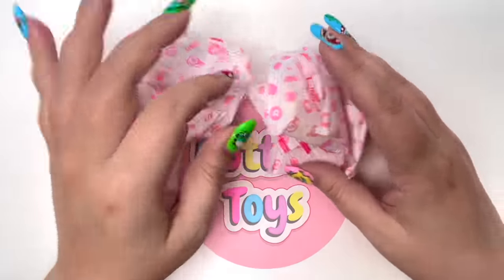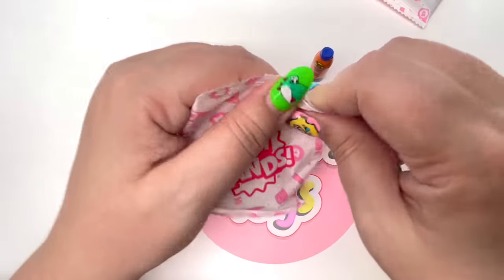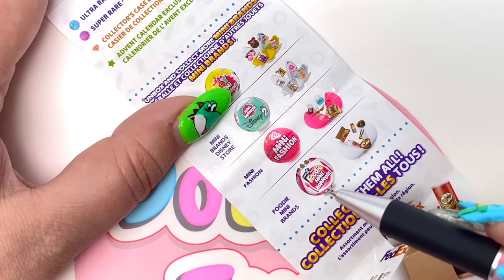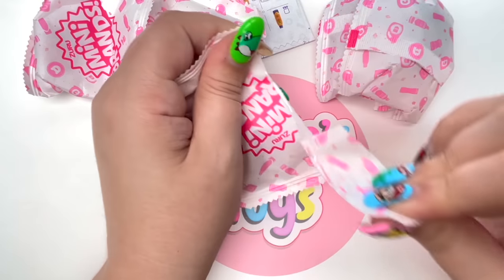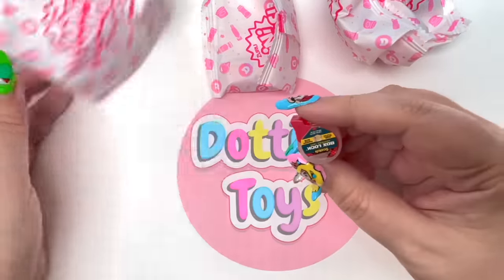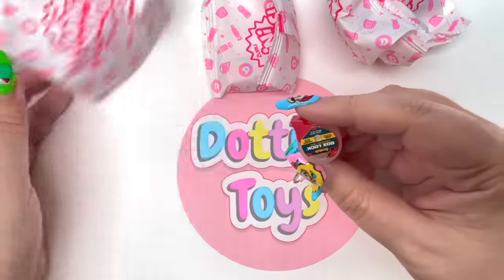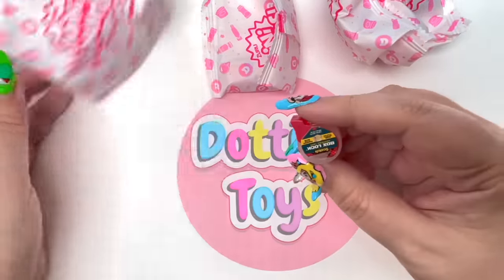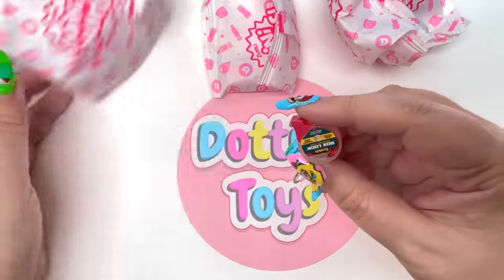FULL CASE UNBOXING MINI BRANDS SERIES 5!! Zuru 5 Surprise Blind Bag Opening!!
Hey guys! Today we're unboxing a full case of Mini Brands Series 5! Hope you enjoy💕!